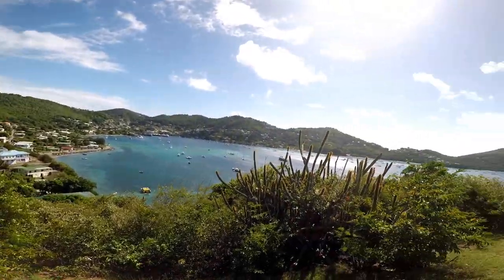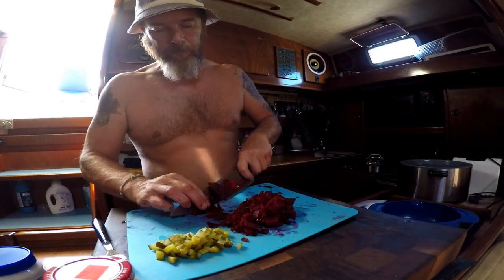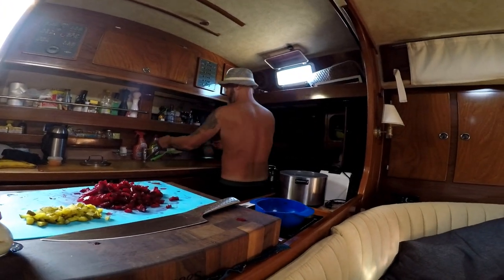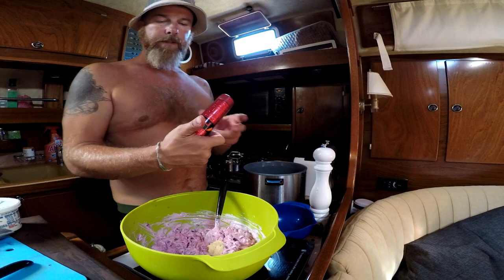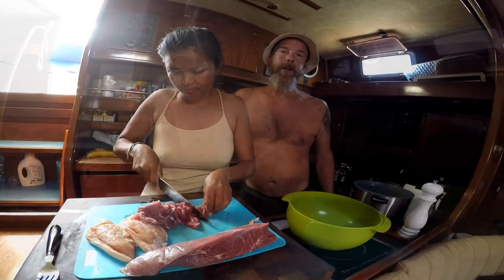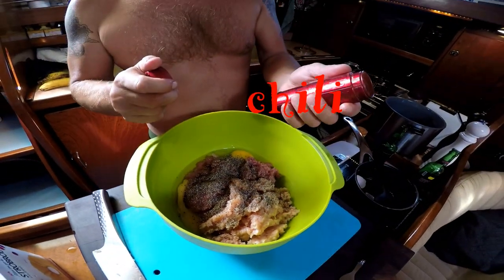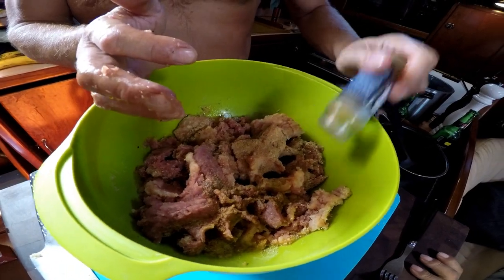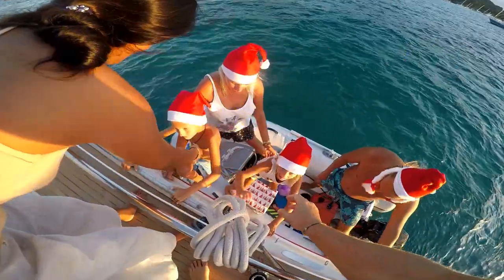Gourmet Swedish Traditional Christmas food (Meatballs, Beetroot salad) - Part 2 - Sailing Nipe EP 12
Part 2 in our Christmas vlog. In this part we cook beetroot salad and Swedish meatballs, we didn't find any beef but we went for pork file and chicken file.